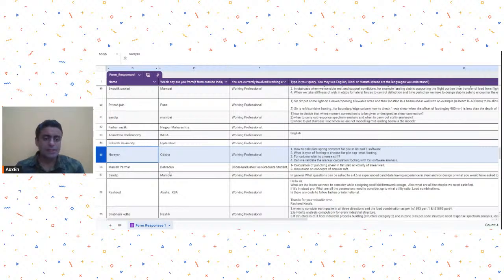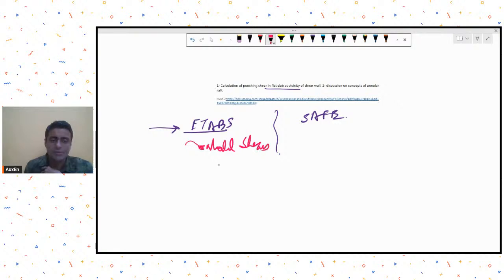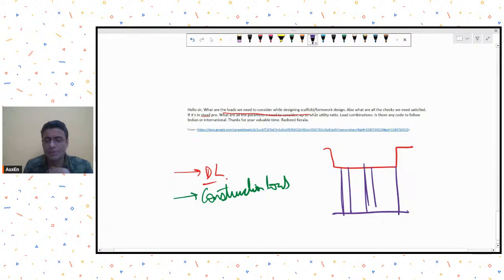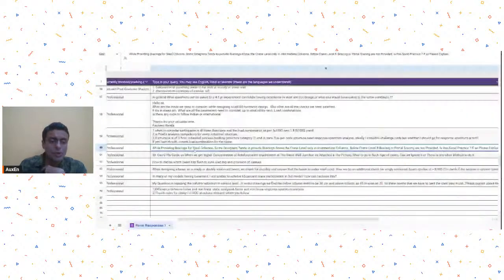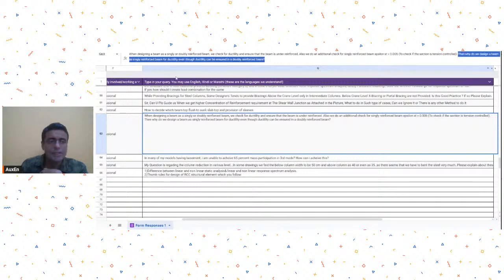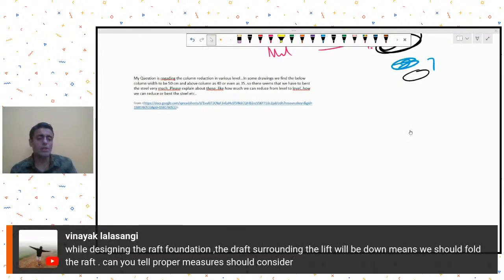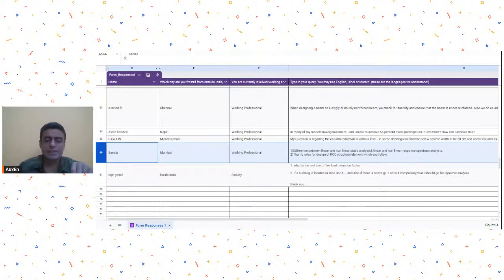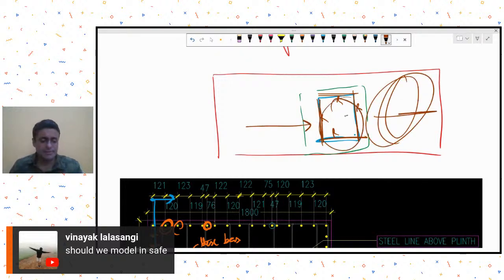Ask AuxEn Anything-AAA#3